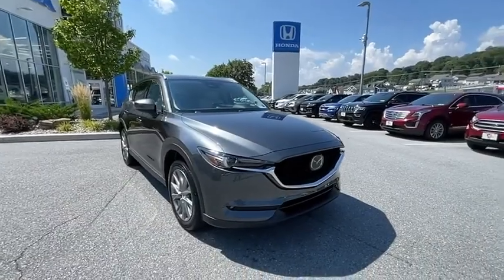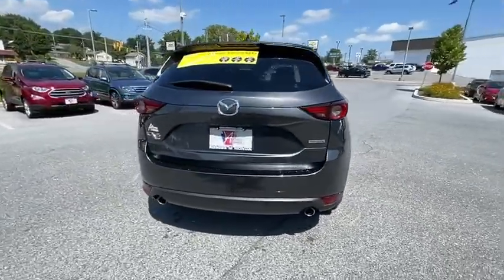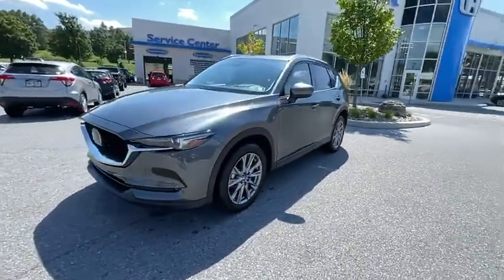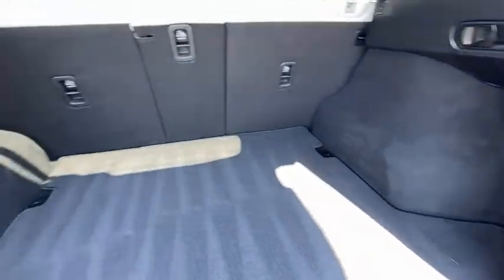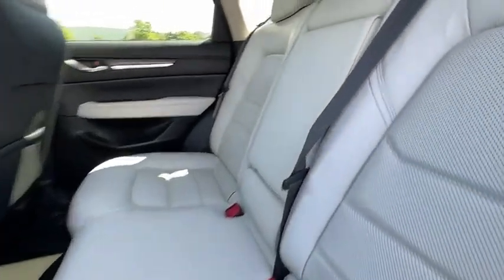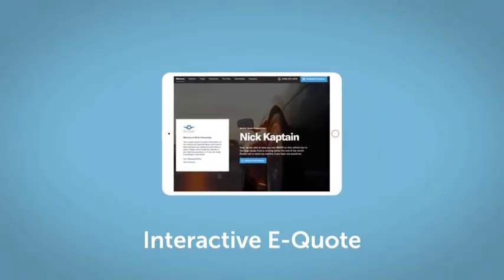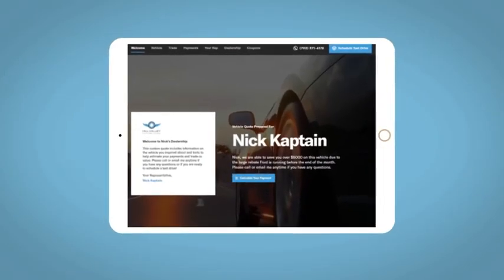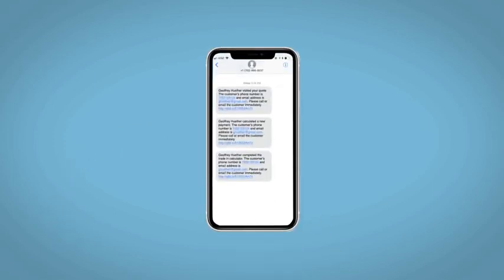2021 Mazda CX-5 Altoona, Bedford, Hollidaysburg, Tyrone, Huntingdon, PA UJ305949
Machine Gray Metallic Used 2021 Mazda CX-5 available in Altoona, Pennsylvania at Altoona Honda. Servicing the Bedford, Hollidaysburg, Tyrone, Huntingdon, PA area.
2021 Mazda CX-5 Grand Touring - Stock#: UJ305949 - VIN#: JM3KFBDM4M0305949

Altoona Honda
201 Valley View Blvd

New Price! CARFAX One-Owner. **CERTIFIED** This 2021 Machine Gray Metallic Mazda CX-5 Grand Touring AWD is well equipped and includes these features and benefits:brbrTimbrook Q-Certified Pre-Owned Details:brbr* Limited Warranty: 2 YEAR/100,000 Powertrain Warrantybrbrbr* Vehicle History Reportbrbrbr* Roadside Assistance : Covers 2 day Rental Vehicle/ Alternate Transportation and no trip Interruptionbrbr* 85 Point Inspectionbrbrbr* see sales associate for details and limitations.brbrSo no matter where you go, Timbook has you in good hands, backed by Assurant!brbrClean CARFAX. Active Driving Display (Windshield Type), Automatic Power Folding Side Mirrors, GT Premium Package, Heated Rear Seats, Heated Steering Wheel, Ventilated Front Seats, Windshield Wiper De-Icer. 24/30 City/Highway MPG Odometer is 5858 miles below market average!brbrbrWE MAKE IT EASY! Have a question or need more info? Let us know!